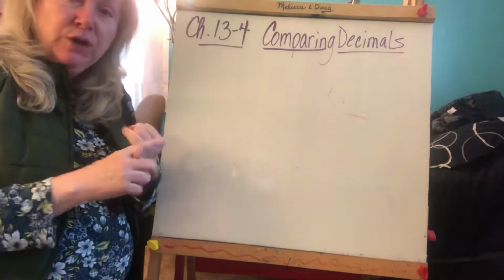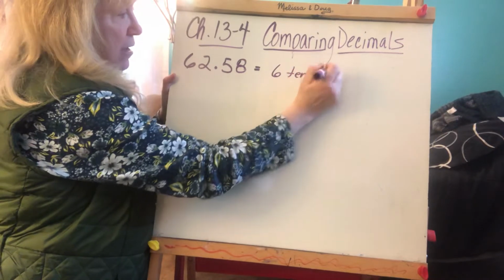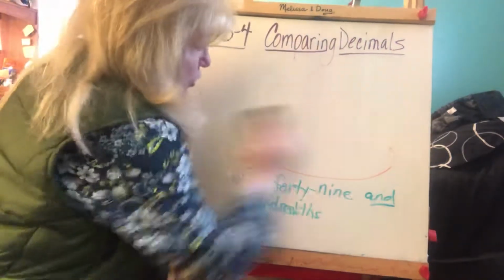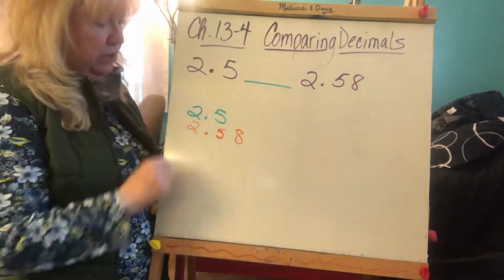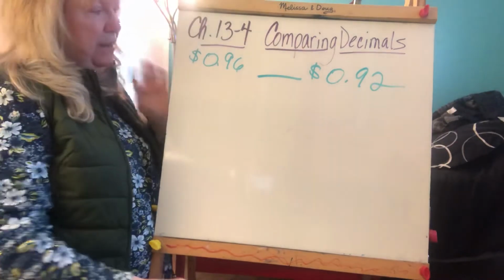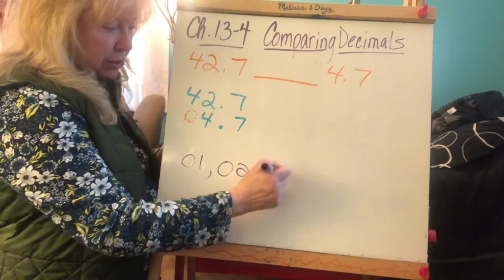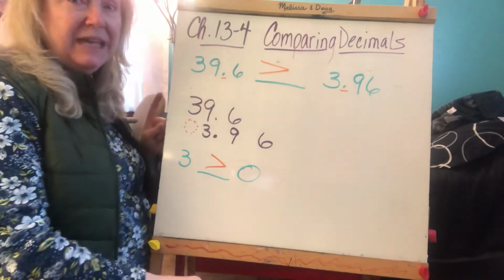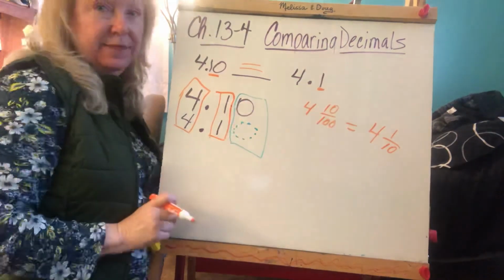Comparing Decimals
Grade 4